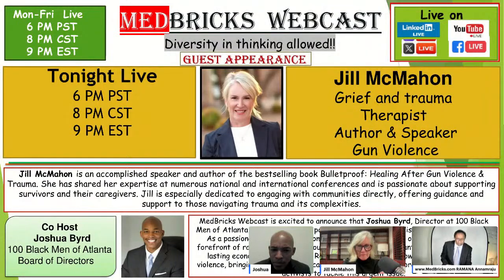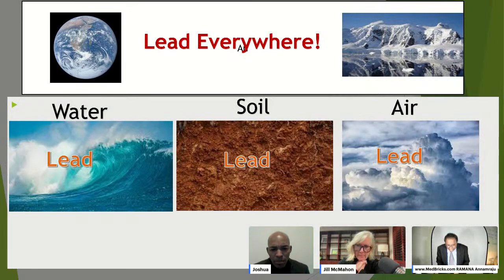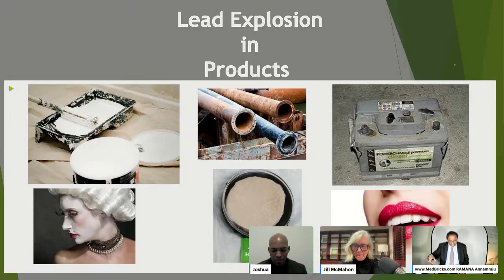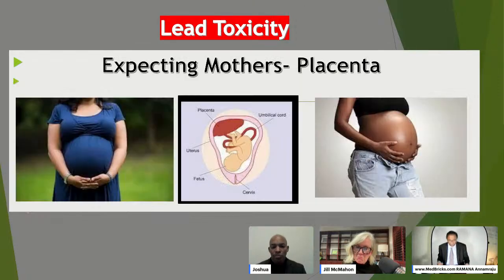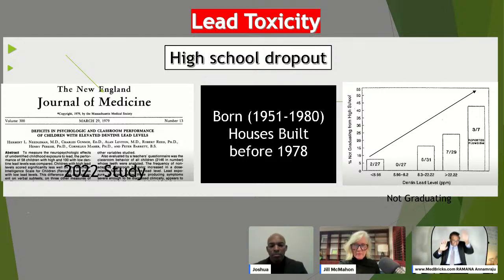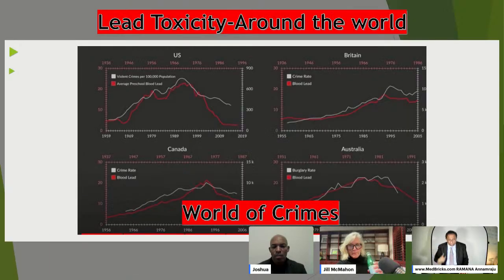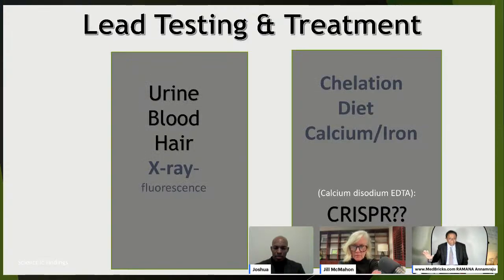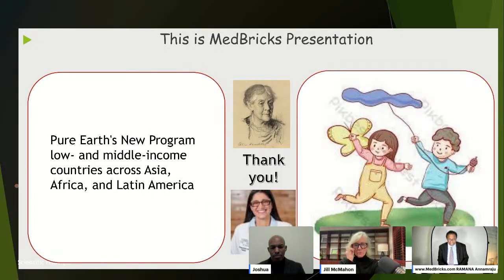Jill McMahon - Grief and Trauma Therapist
Gun violence inflicts profound trauma on both families and societies, causing enduring pain and grief. The ripple effects extend beyond immediate victims, impacting communities with lasting emotional and psychological wounds. Addressing this issue requires comprehensive support systems and preventive measures to heal and protect against future harm.
Jill McMahon is an accomplished speaker and author of the bestselling book Bulletproof: Healing After Gun Violence & Trauma. She has shared her expertise at numerous national and international conferences and is passionate about supporting survivors and their caregivers. Jill is especially dedicated to engaging with communities directly, offering guidance and support to those navigating trauma and its complexities.